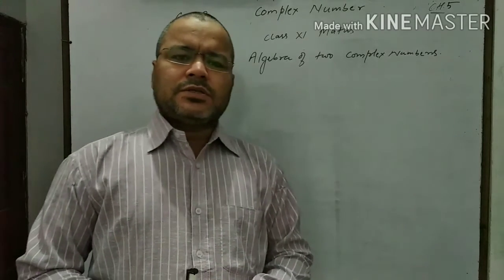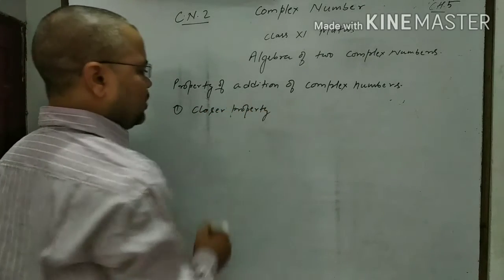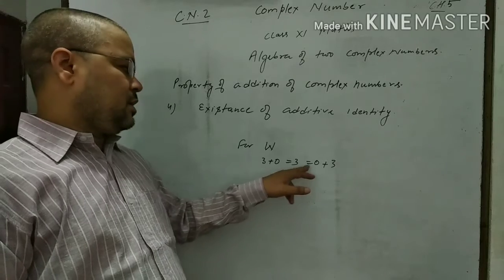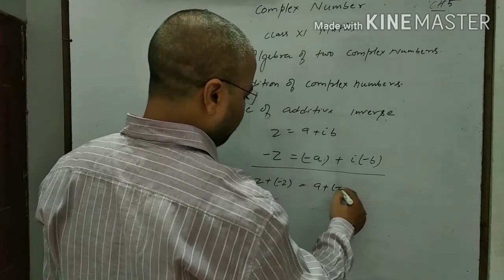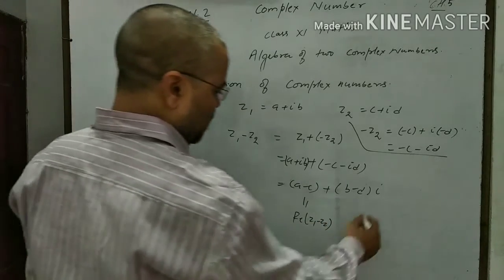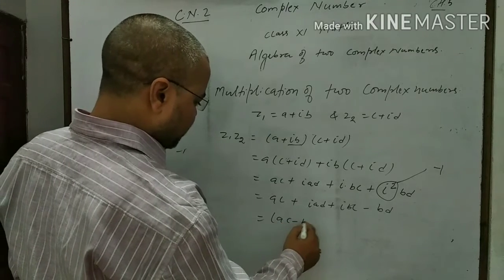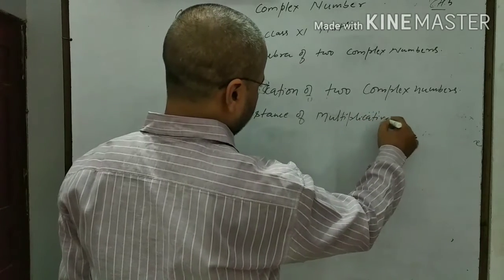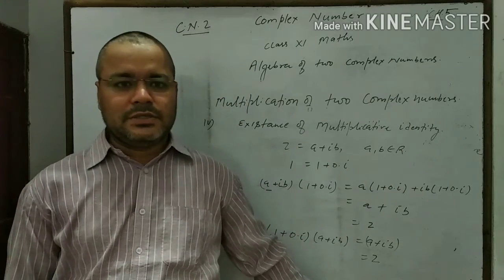ISC Mathematics Class 11CH.5, Complex Numbers CN-2:introduction of Algebra of complex number (I)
# Addition of two complex numbers.
# Properties of addition of complex numbers.
# Subtraction of complex numbers.
# Multiplication of two complex numbers.
# Properties of multiplication of complex numbers.